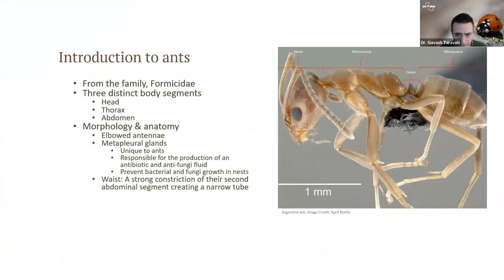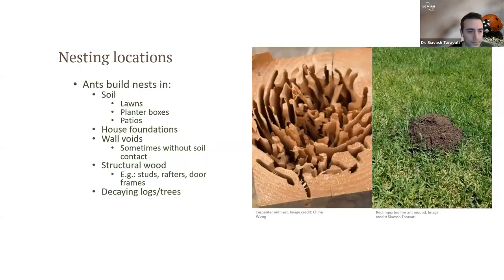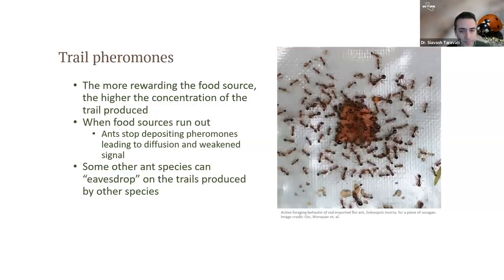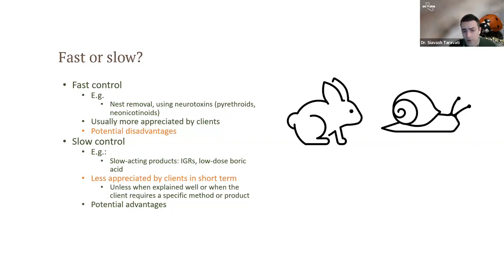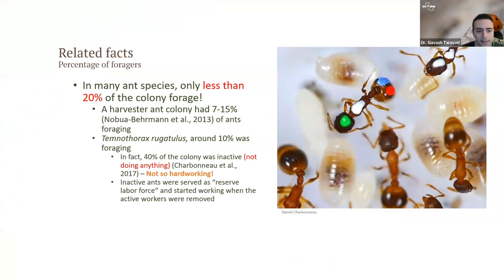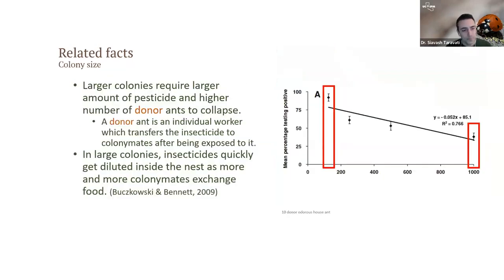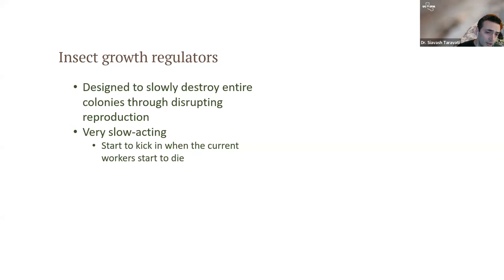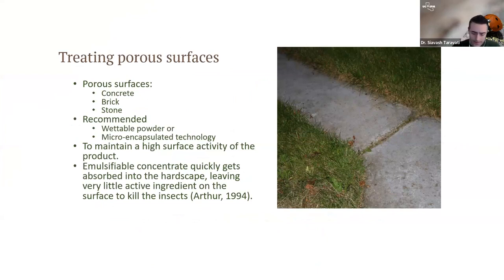FMC First Friday December 2023 - “Ant Control: Go Fast or Slow?"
“Ant Control: Go Fast or Slow?" is a webinar where Dr. Taravati will be talking about the benefits and limits of various active ingredients and formulations used in ant control. Choosing the right product or a.i. is not always easy. Some products provide adequate control faster than others but fail to provide acceptable long-term control. Other products may require more patience but will provide exceptional control over a relatively longer period of time.